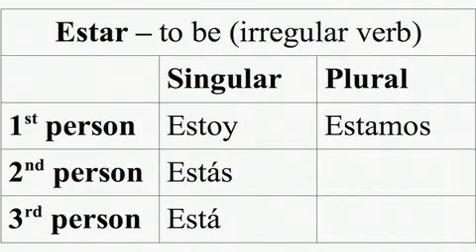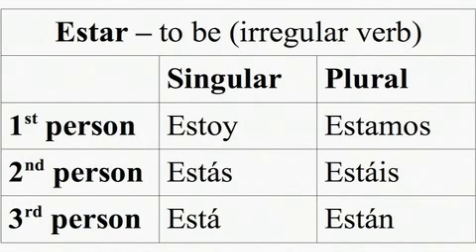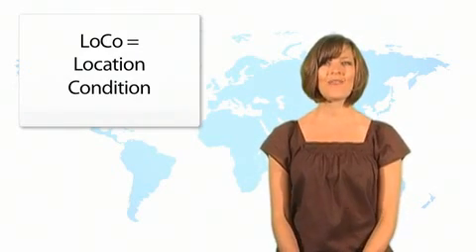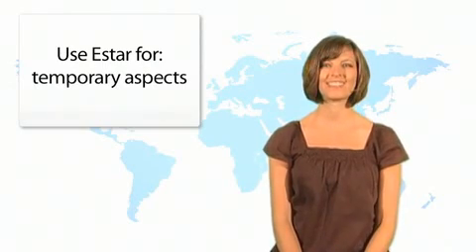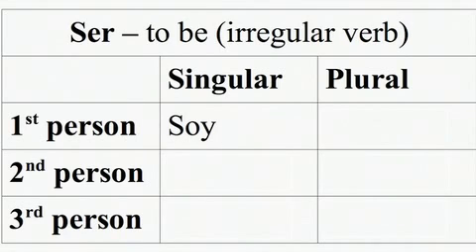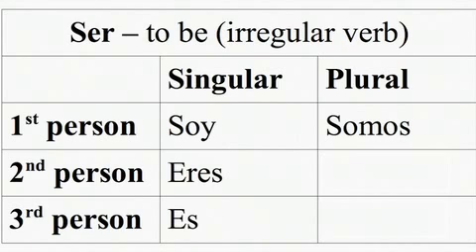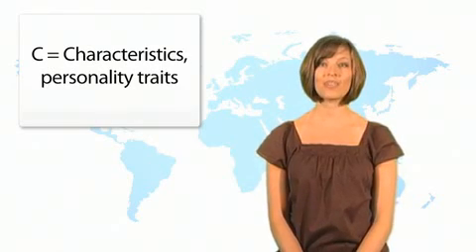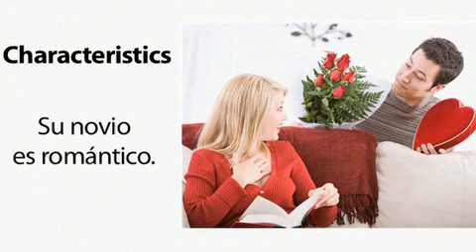Learn Spanish 1 11 Ser vs Estar Learn Spanish on SpanishDict com on Blip